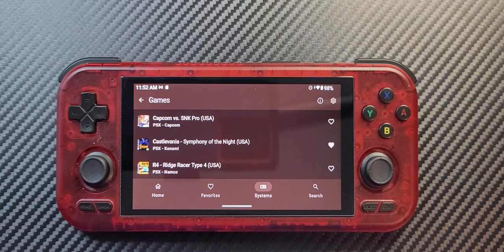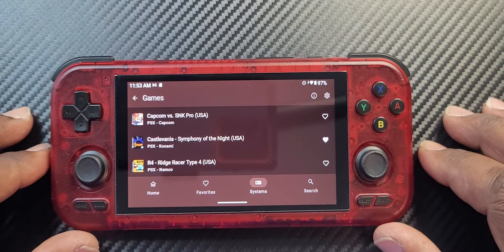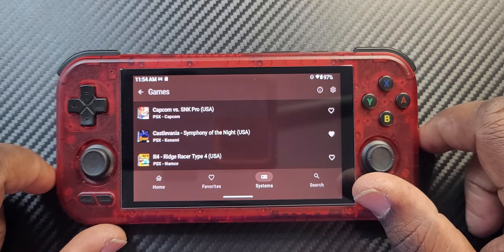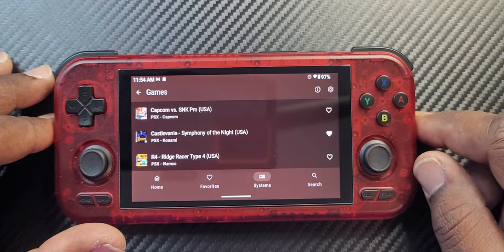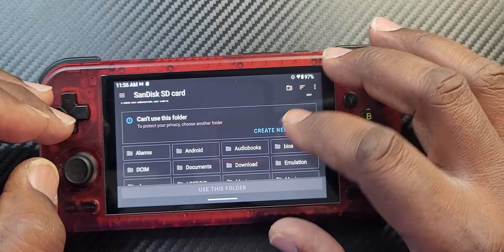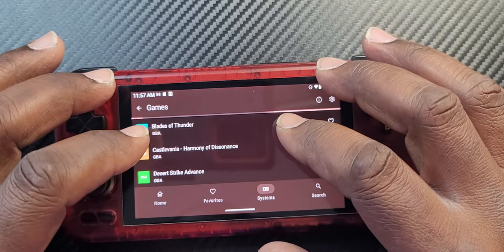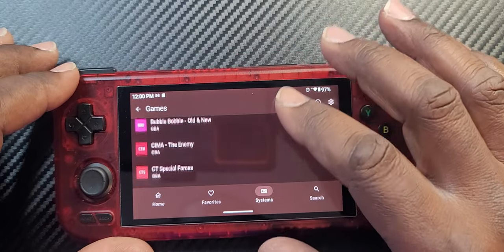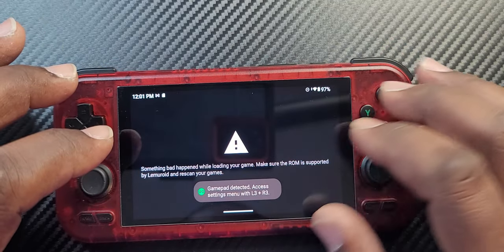RETROID POCKET 4 PRO REVIEW LEMUROID ADDING GAMES